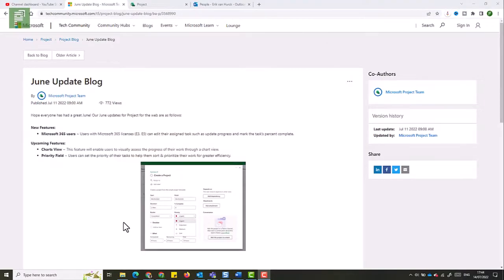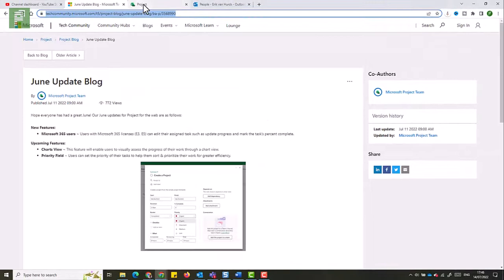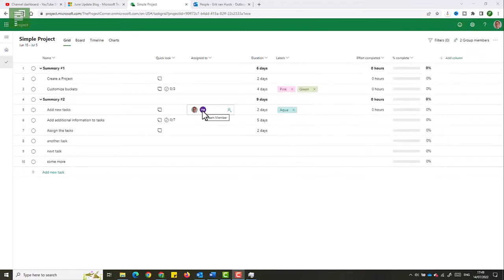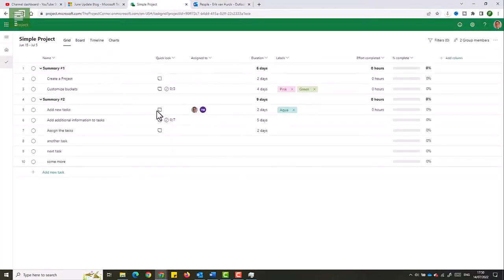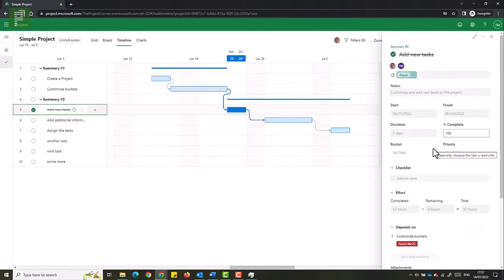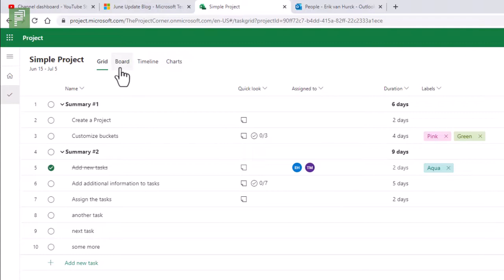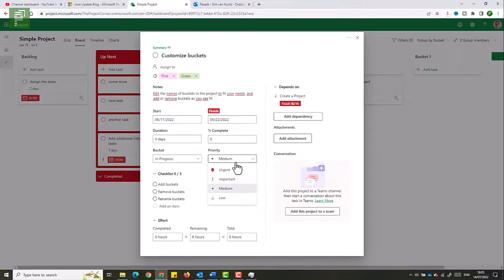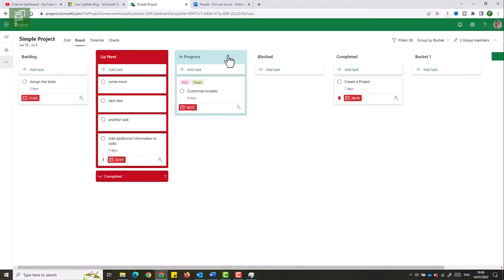Project for the web monthly update – June 2022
Project for the web has a new update, get ready for Microsoft 365 E5 licensed users to update their tasks. Chart views and a new Priority field.

00:00 Introduction to June 2022 Project for the web update.
01:33 Microsoft 365 users can edit their assigned task.
05:38 Board view interaction with a Microsoft 365 E5 licensed user.
06:00 E5 team member interacting with the Timeline view.
07:00 Charts View added to Project for the web
09:13 Priority Field

Other links:
About the unassigned resource blog article: